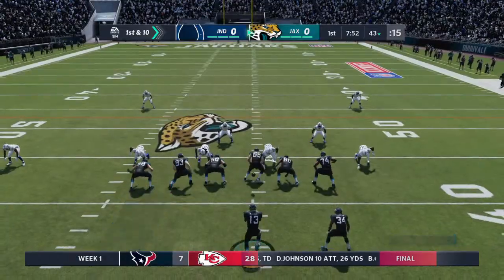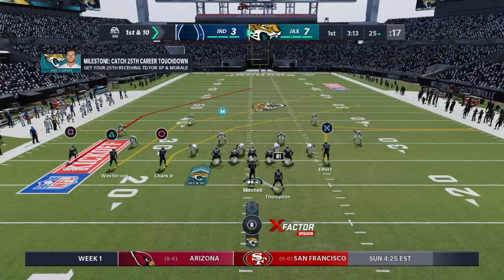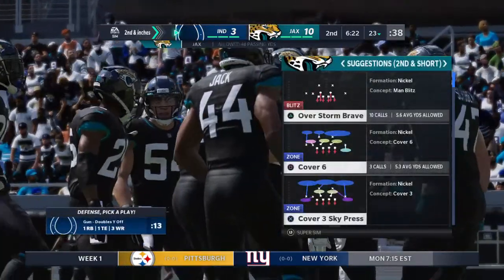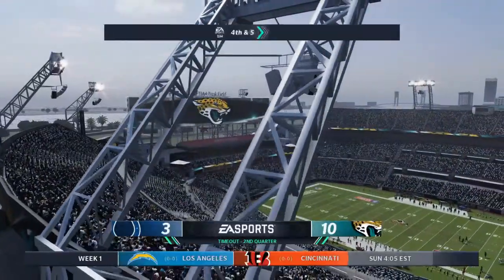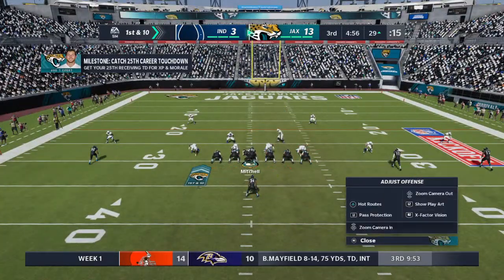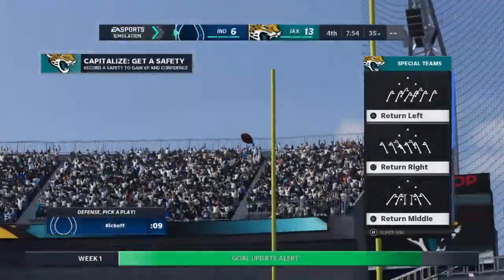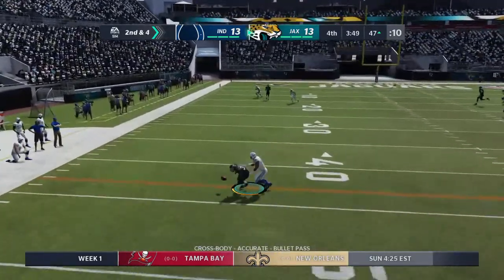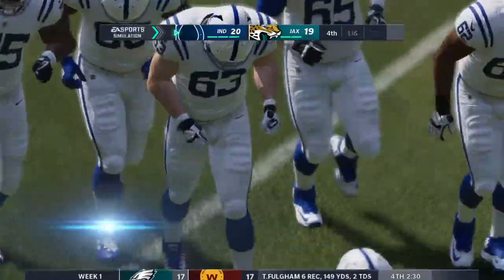Madden 21 Franchise EXTREME CHEATING no kick meter for extra point to cause miss forward to(45:06)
Madden 21 franchise EXTREME CHEATING THE FINAL TOUCHDOWN I SCORED DIDN'T GIVE ME A KICK METER FOR MY EXTRA POINT AND FORCED ME TO MISS With an XFACTOR KICKER 😡😡👎👎👎 FAST FORWARD TO MY LAST TOUCHDOWN AND LOOK AT MY EXTRA POINT I WAS WAITING FOR A KICK METER IT NEVER CAME UP AND THE CPU SNAPPED THE BALL WITHOUT ME PRESSING A BUTTON AND I MISSED THE EXTRA POINT Madden trash